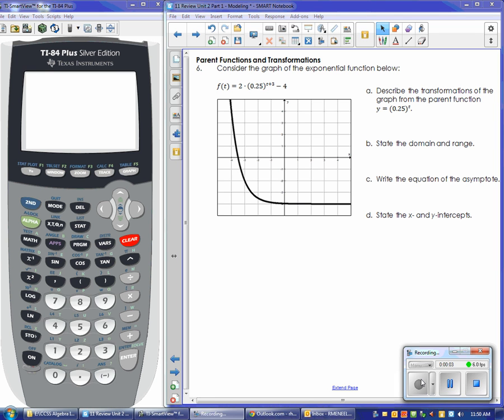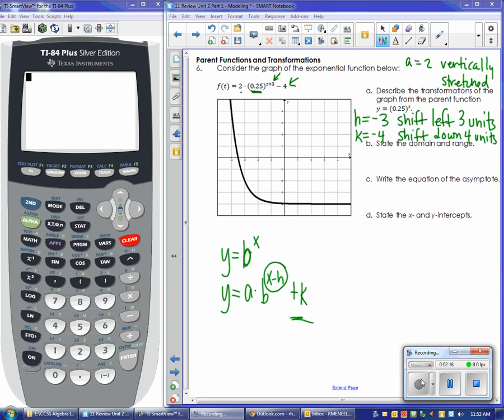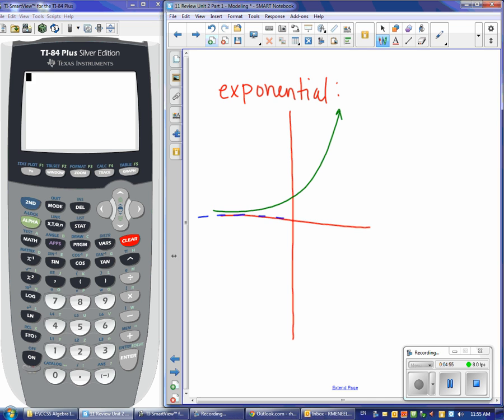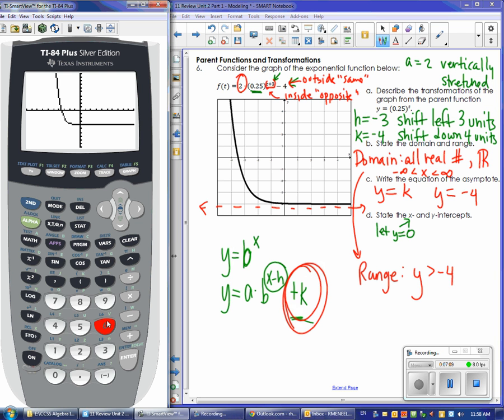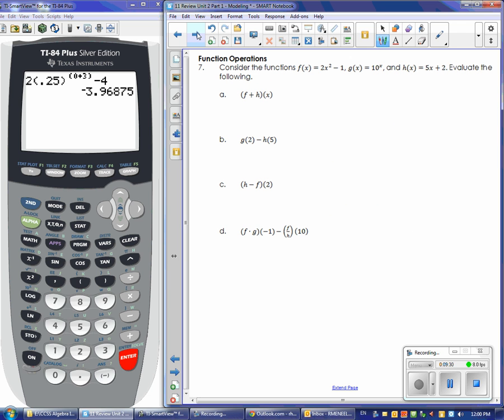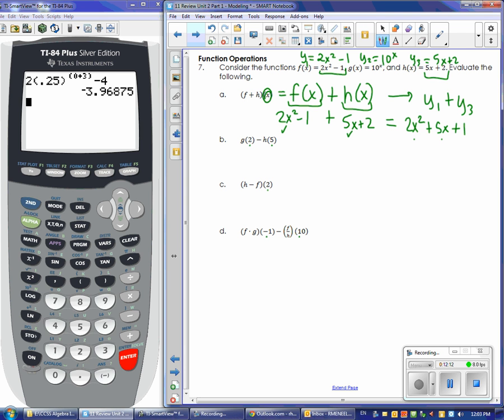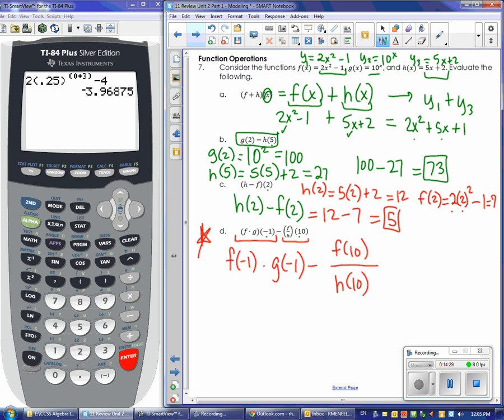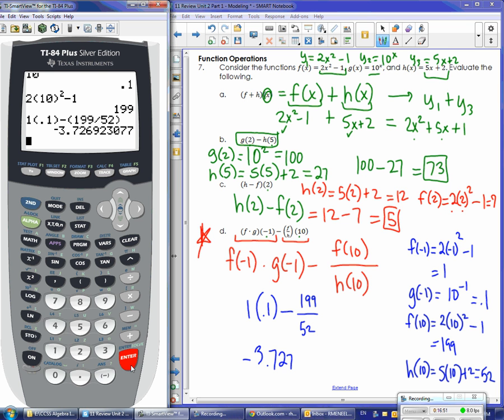11 Tutorial Review Unit 2 Problems 6 7